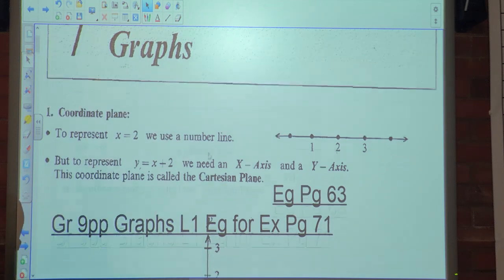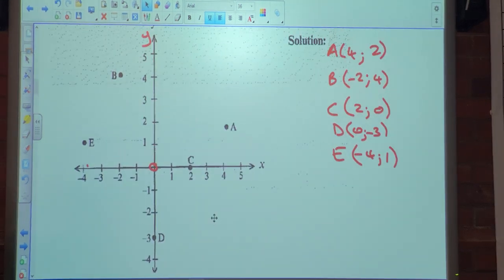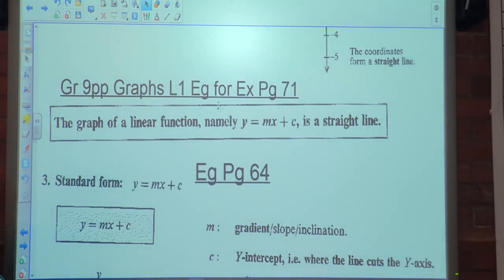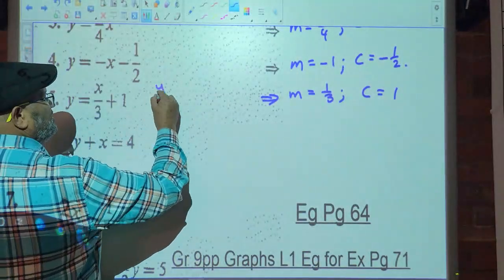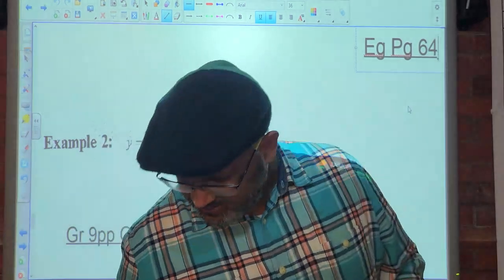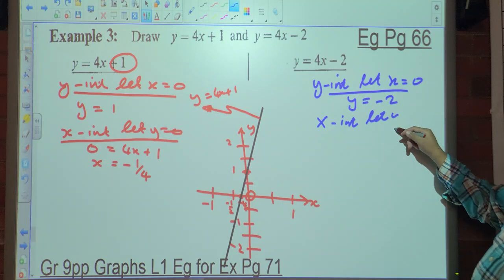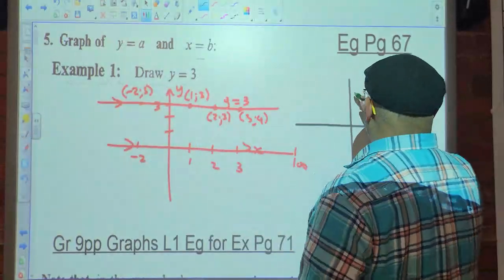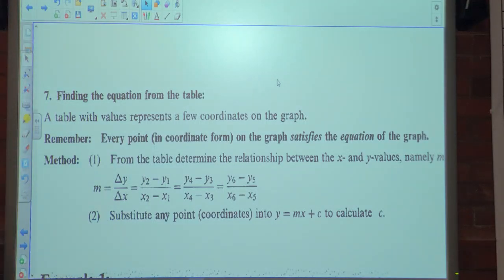Gr 9pp Graphs L1 Ex 1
Grade 9pp Graphs Lesson 1

Explanation of Cartesian Planes, Drawing a straight line graph using a table and drawing a straight line graph using dual intercept method.

Ex 1 Explanation of Cartesian Planes, Drawing a straight line graph using a table and drawing a straight line graph using dual intercept method.

Full Lessons
Gr 9 Straight line graphs (Study and Master)